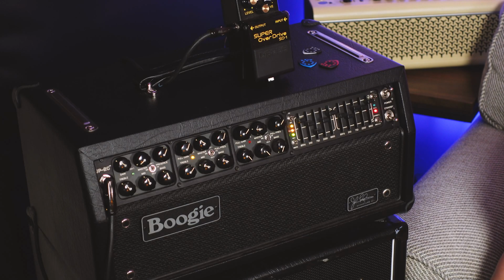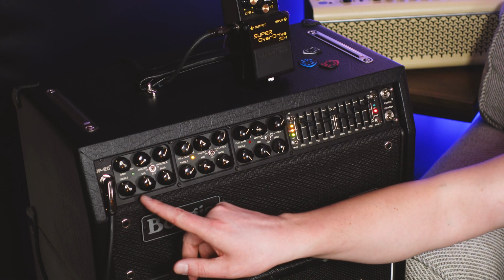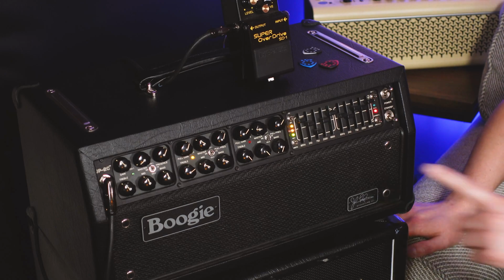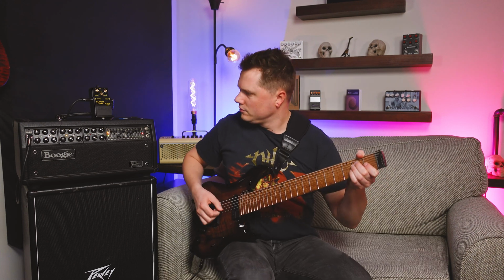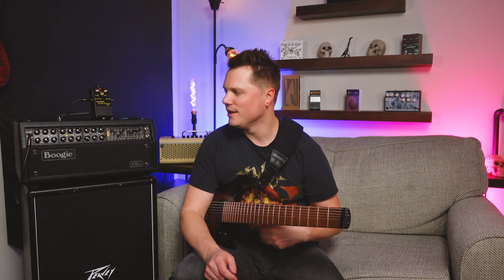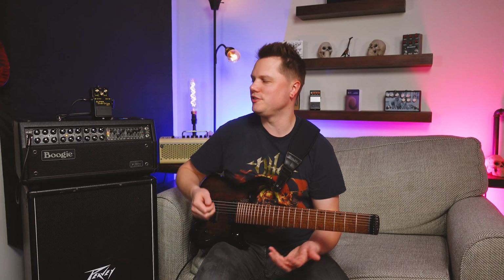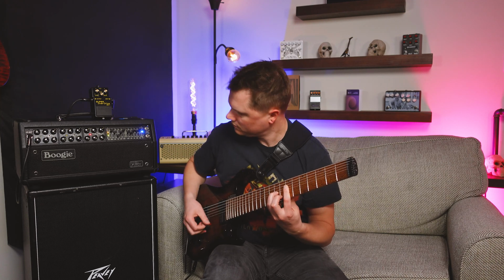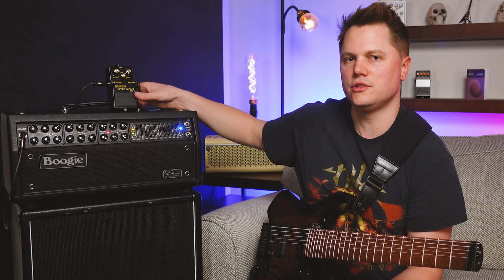Brutal Death Metal and Black Metal Tones with the Mesa JP2C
Is the Mesa Boogie JP2C really a good option for death metal and black metal guitar tones? Let me know what you think based on the guitar tones presented in this video. What's your go-to amplifier for death metal and black metal?

***Songs in the video mixed by Brandon Adams

00:00 INTRO
00:52 About the JP2C
05:52 Desirable Death Metal Tones
10:58 Death Metal Song
12:05 Barbaric Black Metal Tones
16:22 Black Metal Song
17:48 Final Thoughts

Here's the stuff I recommend buying if you're a guitar player:
1. Guitar Picks
V Picks
2. Guitar Straps
KLIQ Air Cell Strap
3. Daddario Solderless Cable Kit
4. Guitar Tuner
Snark Clip on Tuner
Boss TU-3
5. Wireless Guitar System
Xvive U2 System
6. Effects Pedals
Earthquaker Special Cranker
JHS Bonsai
EHX Rams Head
7. Delay or Reverb Pedal
EHX Canyon Delay
Caroline Co. Metor Reverb
8. Pedal Power Supply
Truetone CS12
VooDoo Lab 4X4
VooDoo Lab MONDO
Walrus Audio Phoenix
9. Practice Amp
Yamaha THR10ii
10. Line 6 HX Stomp: